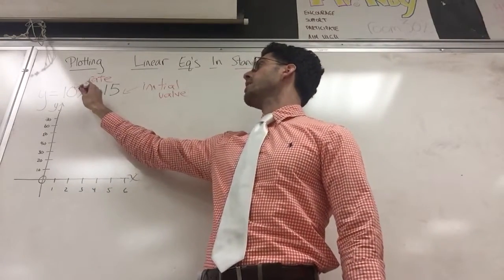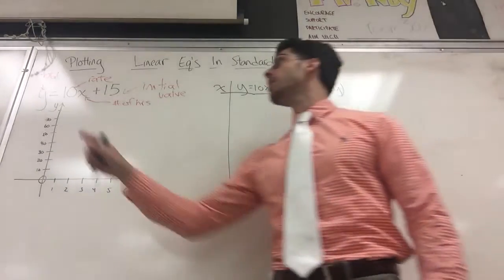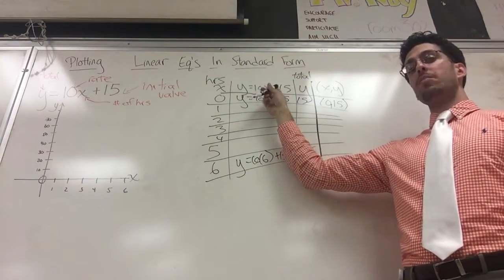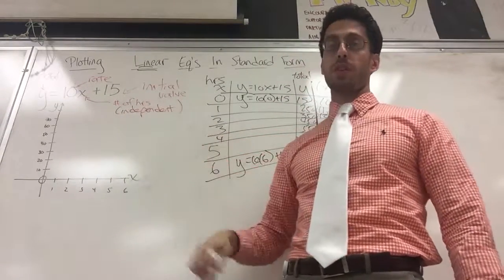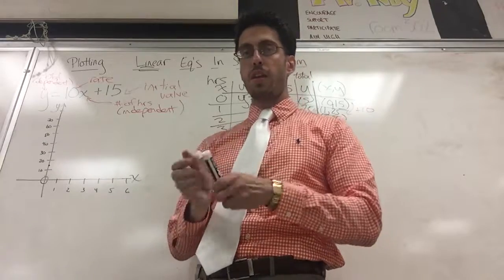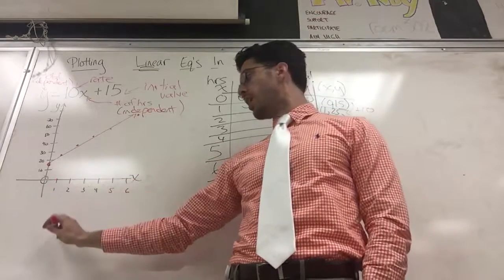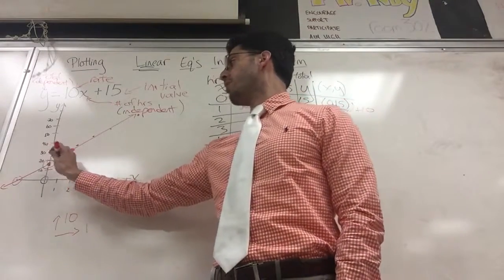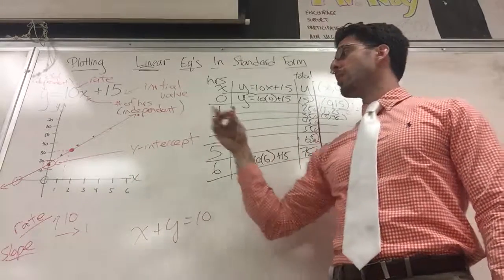Professor Noy introduces graphing linear equations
How to make a table to find some solutions of a linear equations. Then graph them to visualize ALL solutions. I discuss meaning of rate/slope and y intercept.